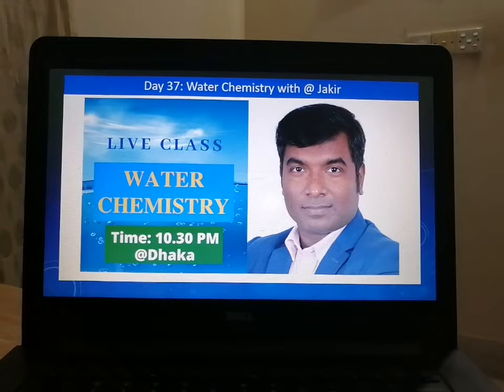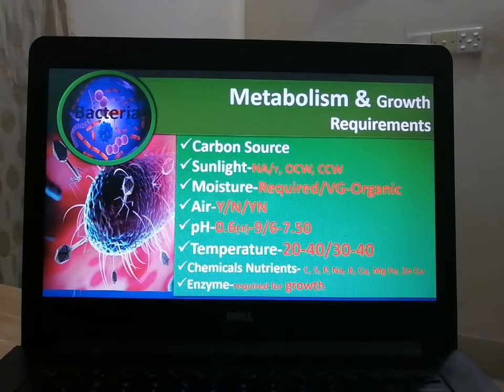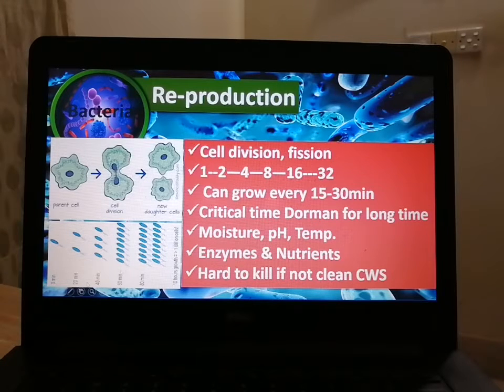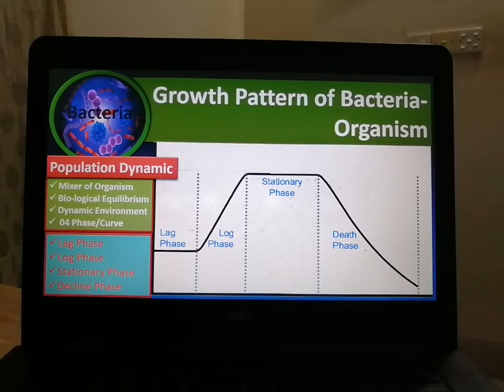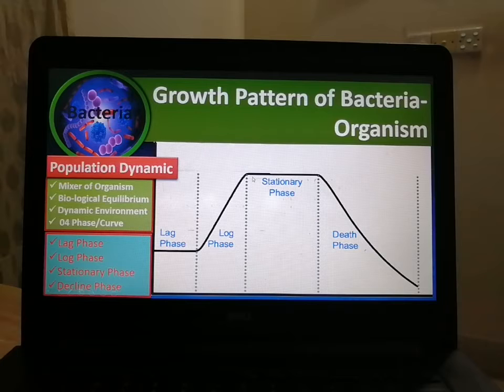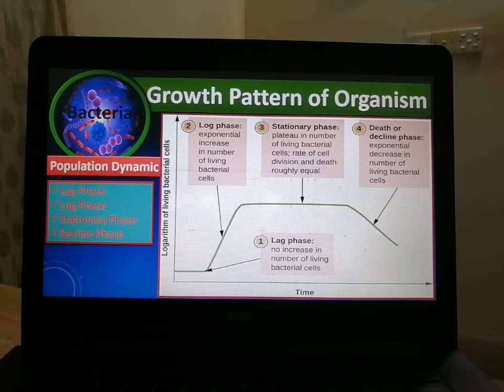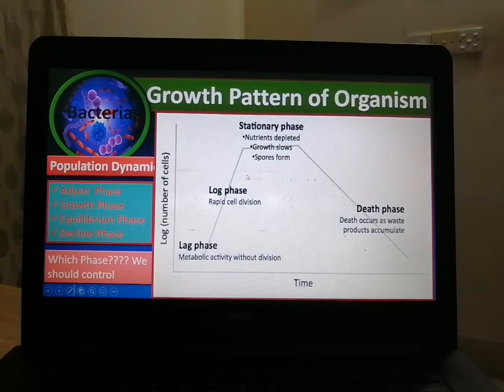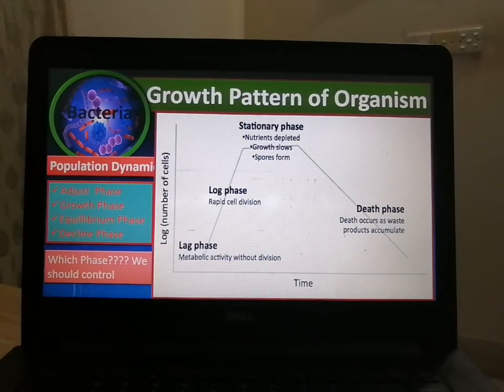Day 37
Internal Water Treatment: Bacteria